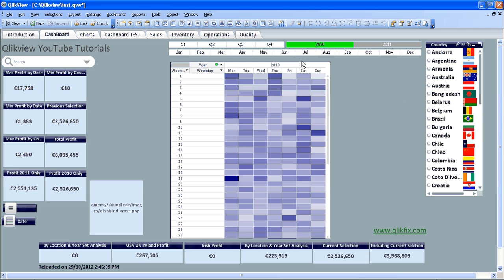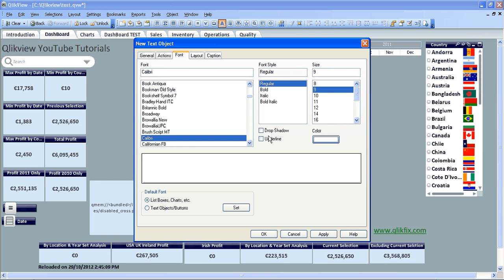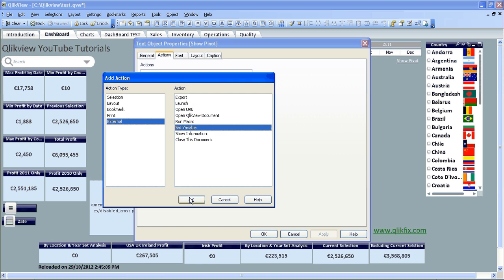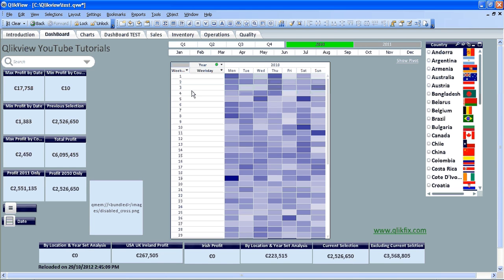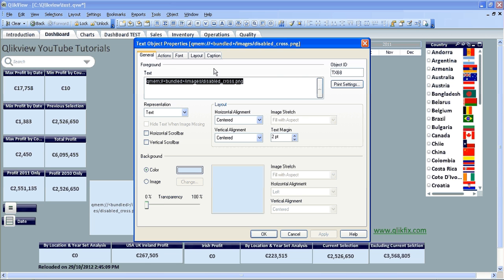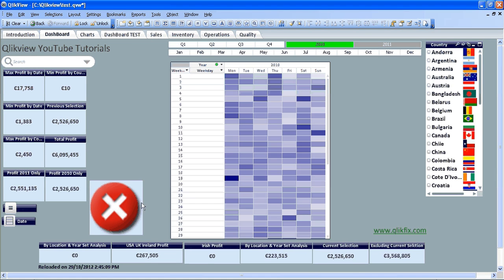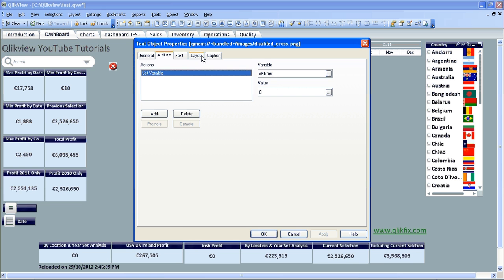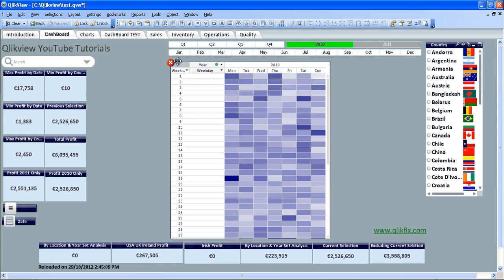Qlikview Design Variable by RFB 86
I hope this helps, the main reason for this video was to highlight the fact that a new book will be out shortly from @Qlikfix, I have gotten a lot of Tips from the Website over the last year, inbuilt images in Qlikview was one of them

Rusty!